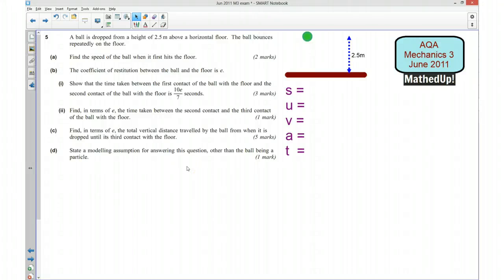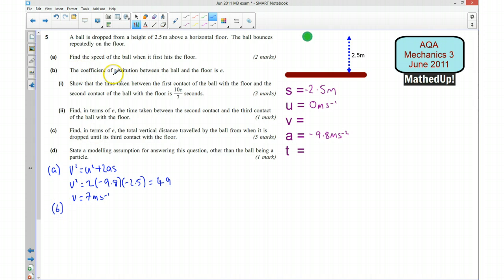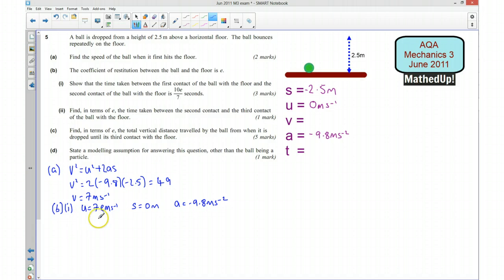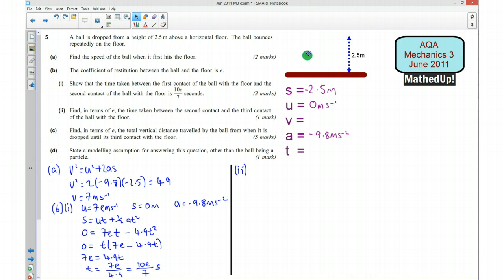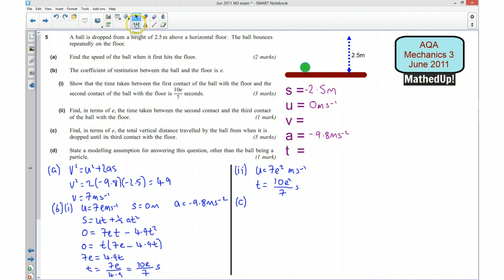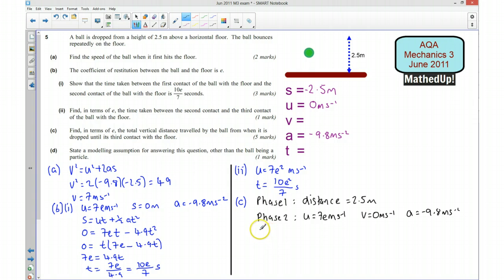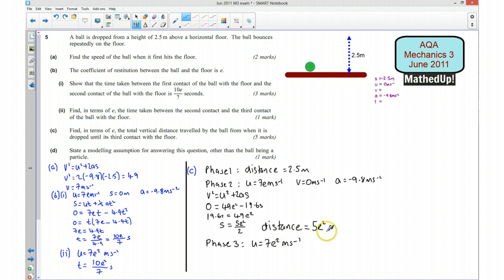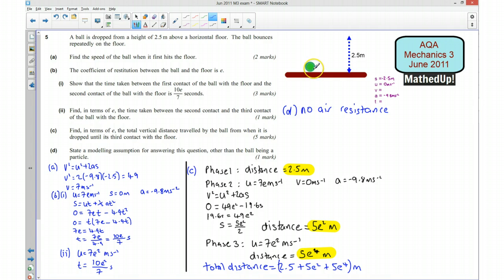AQA M3 June 2011 Q5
AQA June 2011 Mechanics 3 exam paper on collisions in 1 dimension. Involves coefficient of restitution.